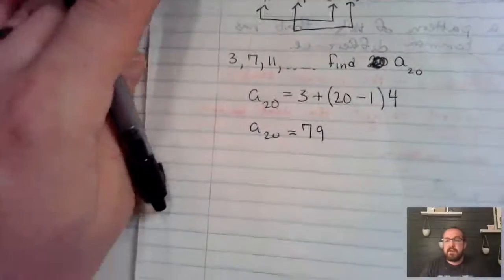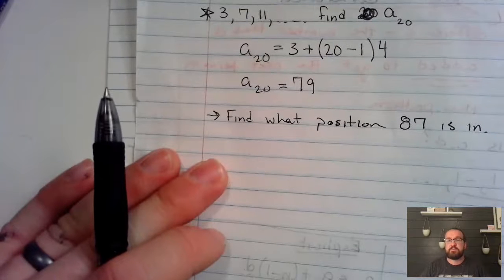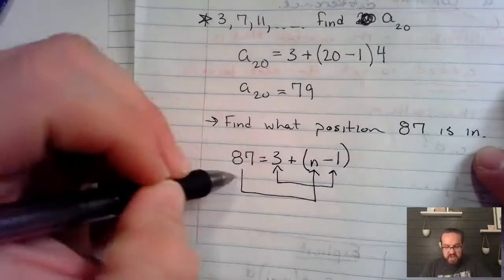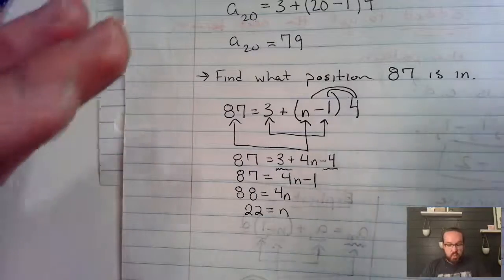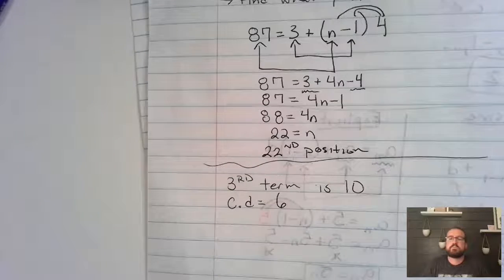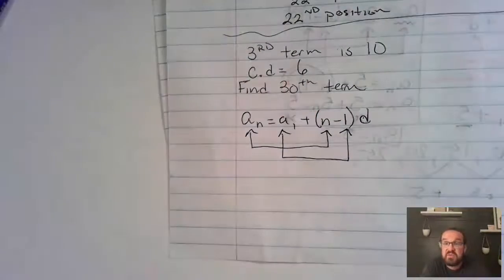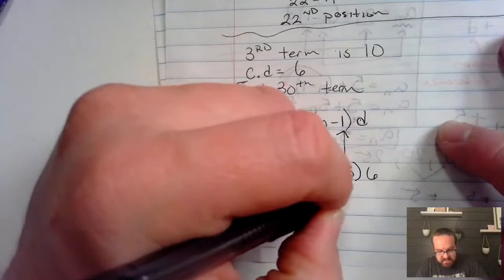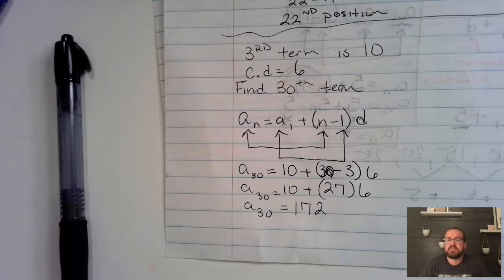eLearning 4:23 pt 2